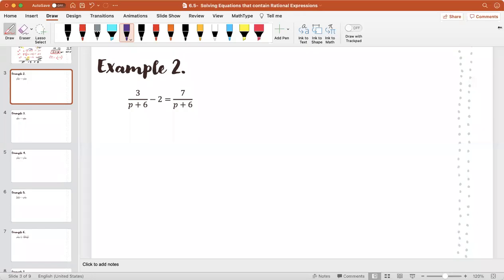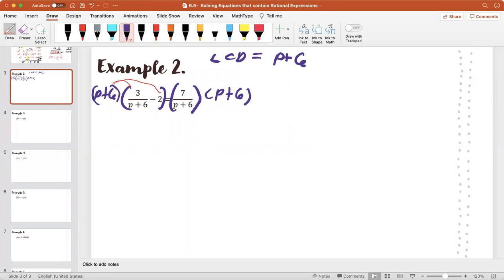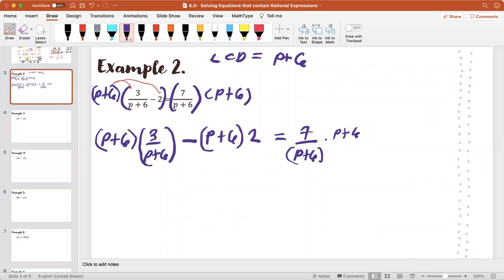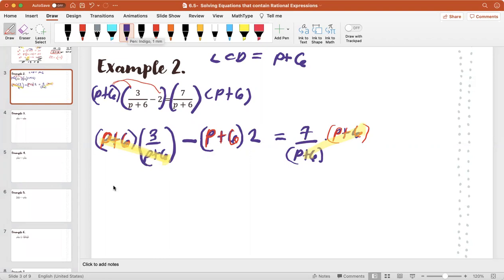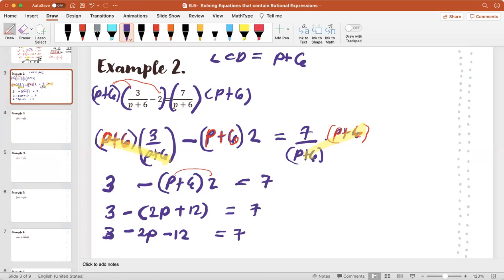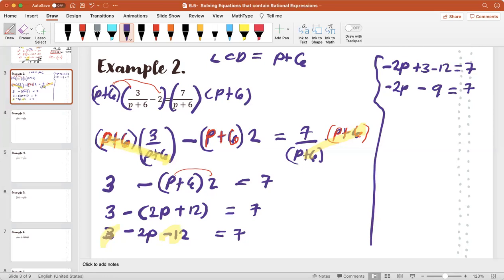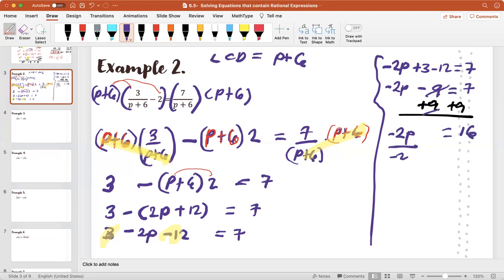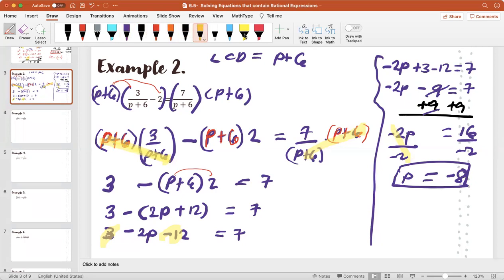6 5 Rational Equation Example 2